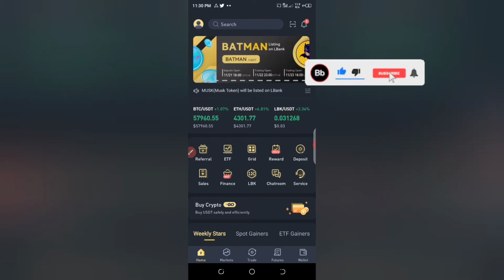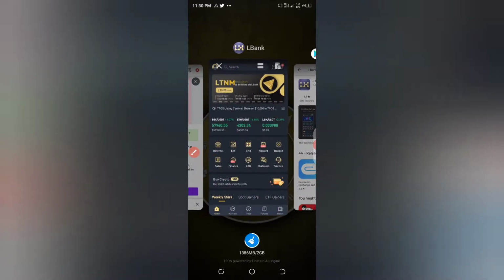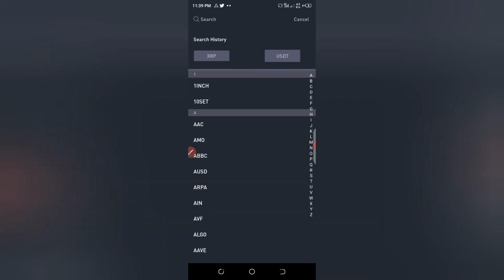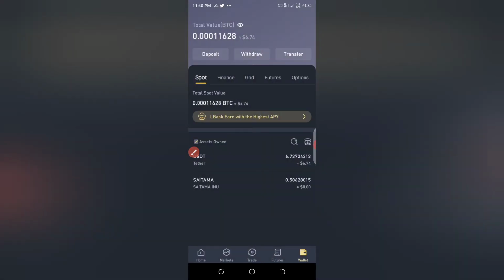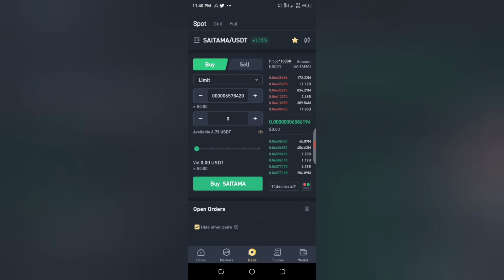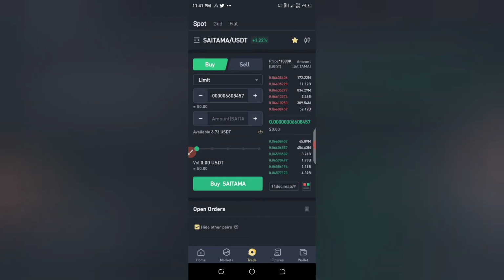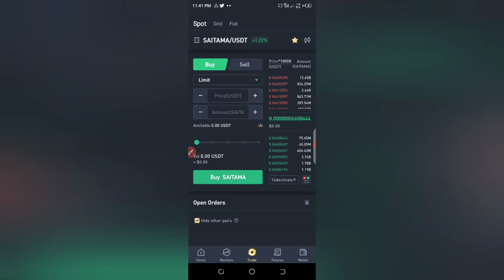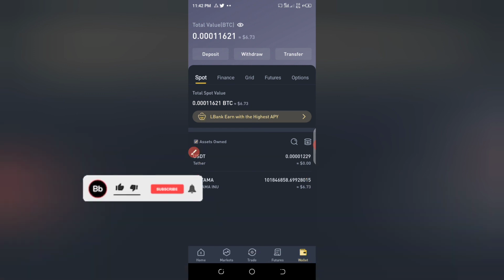How to buy Saitama Inu on Lbank, where to buy Saitama Inu || zero charges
Lbank is and exchanger where you can buy Saitama Inu without paying the expensive network fee of ethereum block chain.

Saitama Inu has recently been pumping hard in the crypto market, the Saitama Inu coin is a good investment and has changed the lives of many.

The price prediction of Saitama Inu in at least 2025 is really very high according to researches.

This video is talking about how you can successfully avoid the payment of ethereum network fee and buying it free in this app Lbank.

Do not spend your time and money trying to buy Saitama Inu in TRUST WALLET, because the gas fee or network fee is very high. This video explains it in details,

Put your questions down the comments section